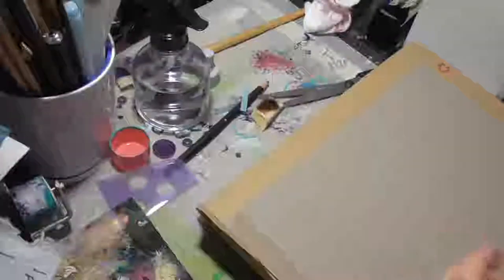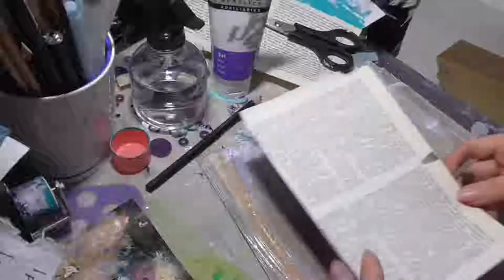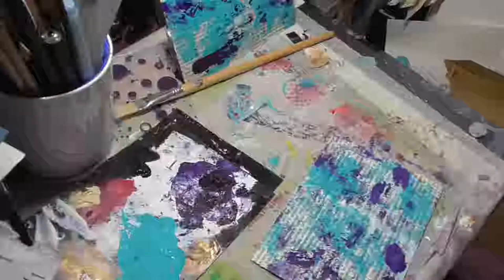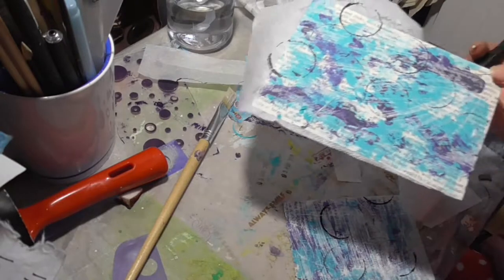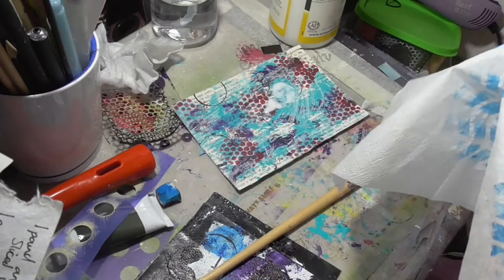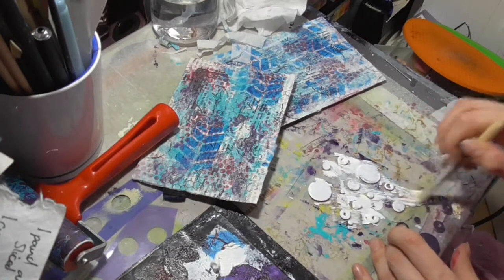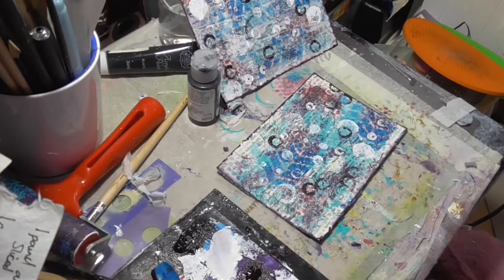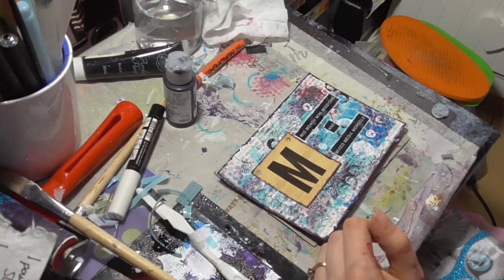Index card journal cover